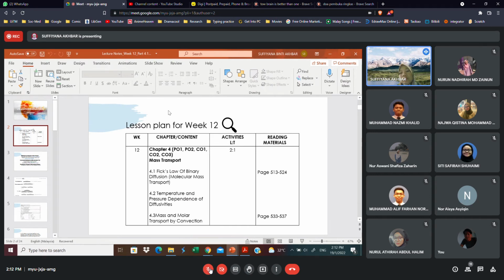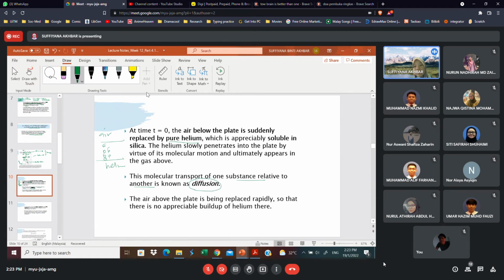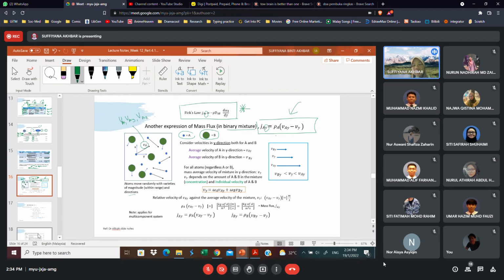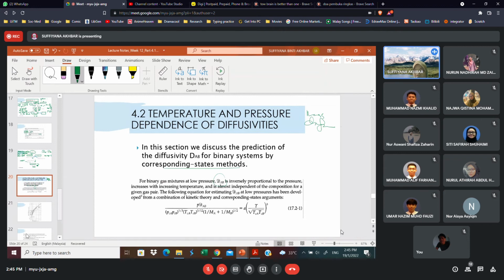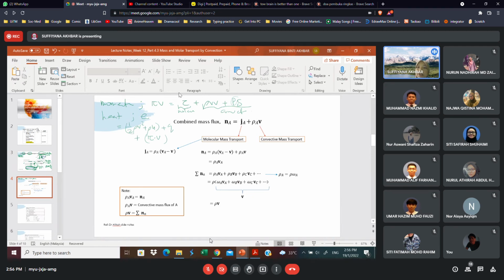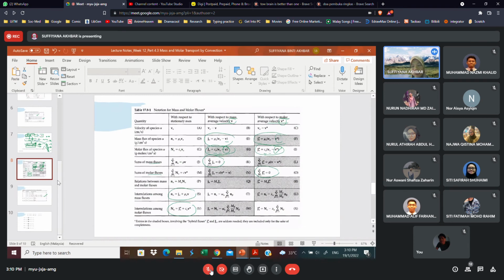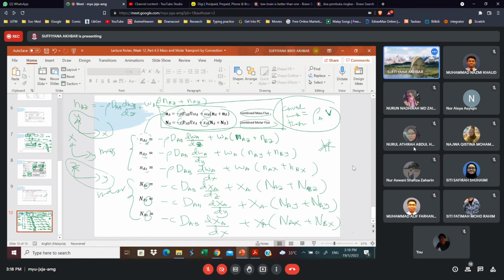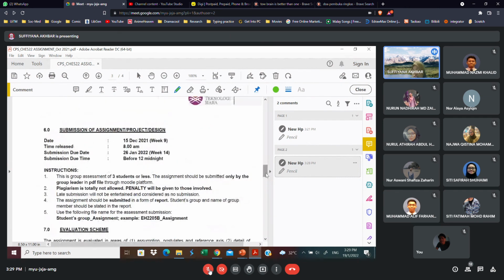CHE522 Week 12 Lecture